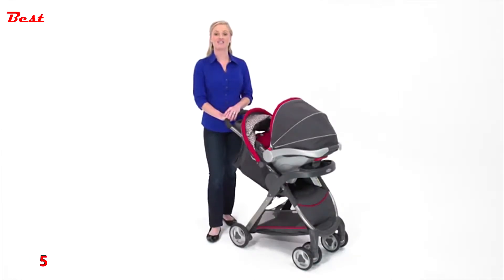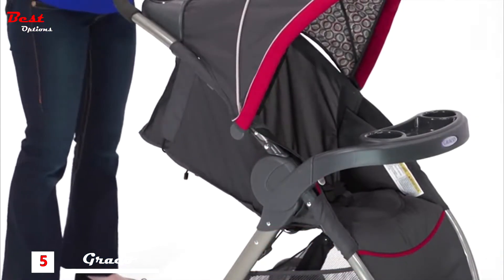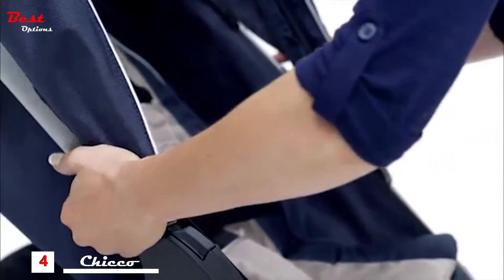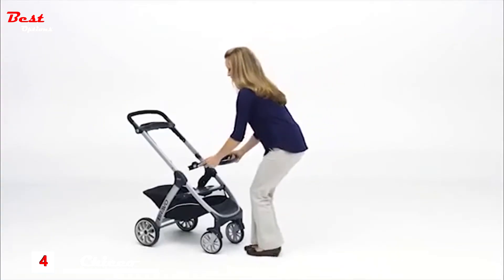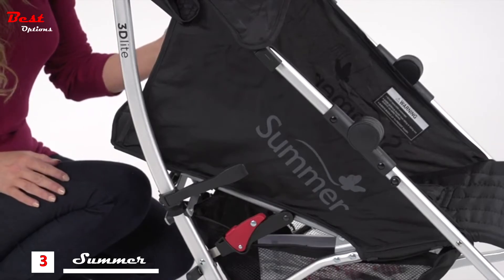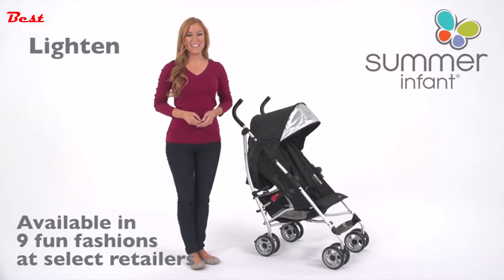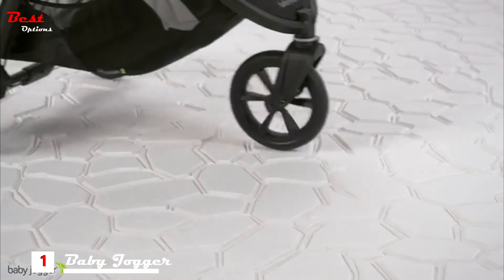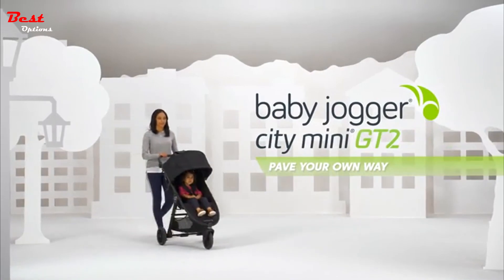5 Best Baby Strollers 2021 | [Budget & More]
5 Best Baby Strollers 2021 | [Budget, Baby Stroller Systems & More]
Best Baby Strollers 2021 - Hey guys, in this video, we’re going to present the PROS and CONS of the Top Five Best Baby Strollers 2021 for sale right now!
✅1. Baby Jogger City Mini GT2
✅2. UPPABaby Vista V2
✅3. Summer 3Dlite Convenience Strolle
✅4. Chicco Bravo Trio Travel System, Orion
✅5. Graco FastAction Fold Travel System | Includes FastAction Fold Stroller and SnugRide 30 Infant Car Seat

Best Baby Strollers 2021?
Watch Replay Here:
★Best Amazon Today's Deals
★Try Twitch Prime
★Try Amazon Home Services
★Kindle Unlimited Membership Plans
★Give the Gift of Amazon Prime
★Create an Amazon Wedding Registry